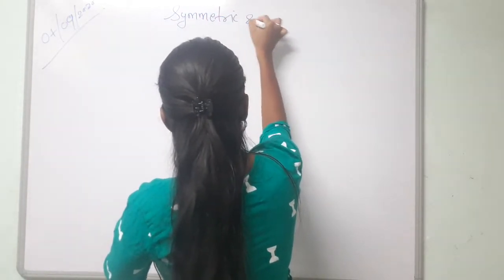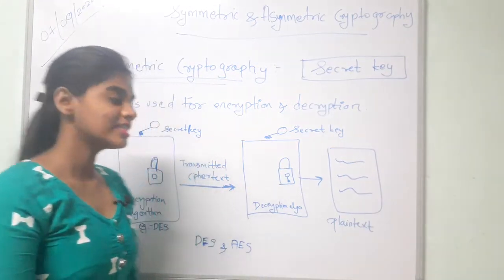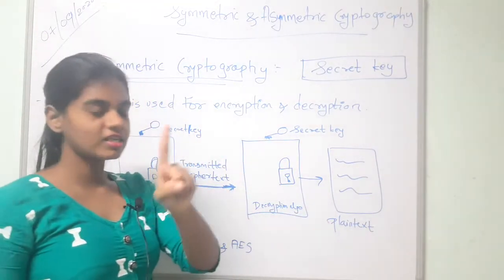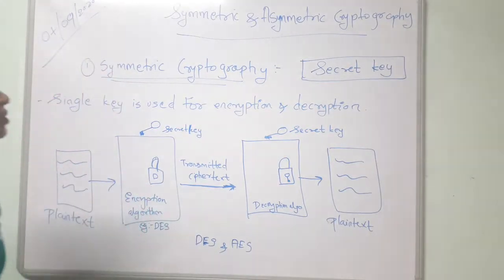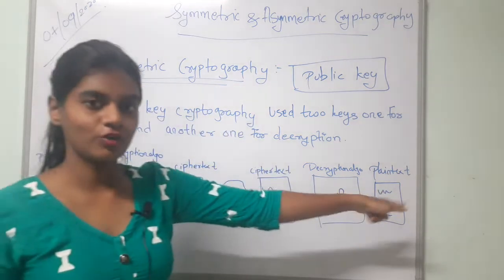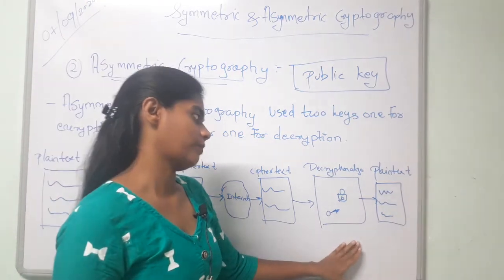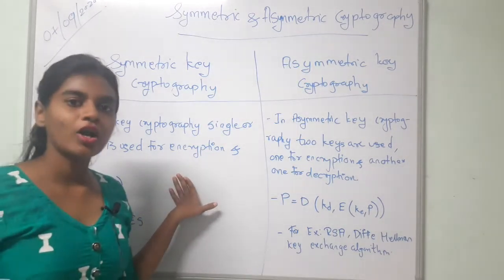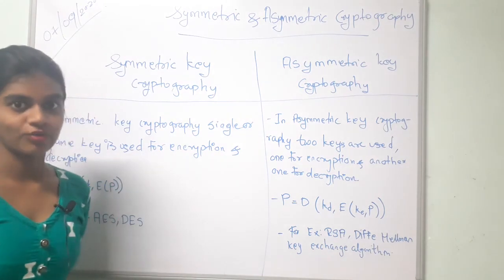Symmetric and Asymmetric Cryptography | Cryptography and System Security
In this Video you can Understand the following points

1. What is Symmetric Cryptography?
2. what is Asymmetric Cryptography?
3. Difference Between Symmetric and Asymmetric Cryptography ?